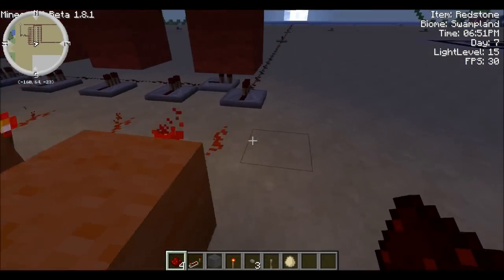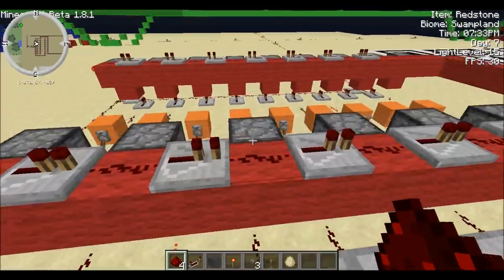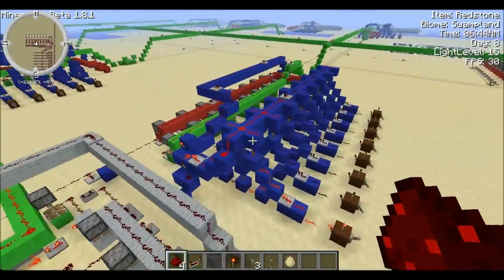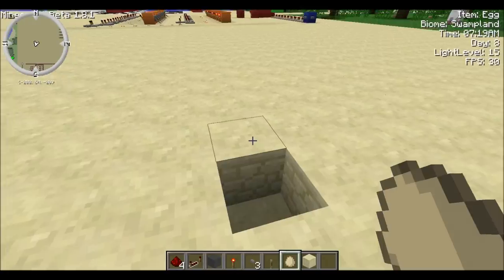minecraft redstone router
READ DESCRIPTION
i built this router because i saw how complex and slow the rdf's router was my router is built for simplicity and speed it uses binary packets and binary addresses. the speed is limited to the distance the packet length and the address length

the router unmodified can send a 8 bit packet to an 8 bit address but u can modify it yourself to make it send to more addresses or hold more data or even have more transmitters to send packets

it uses serial translators (might be called registers) to transmit a packet on one redstone wire witch i had to design myself they send data at 10 hz or 10 times per second as fast as redstone can go

its simple enough to built into any computer easily but the serial translators have to be precise down to the tick wich takes some time

and sry for the long video